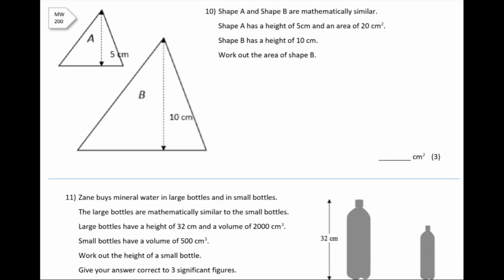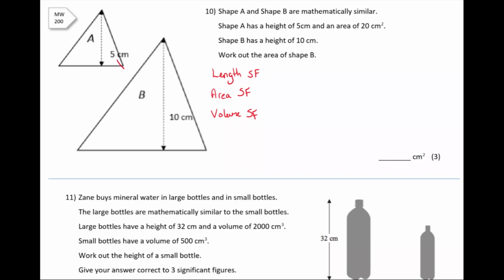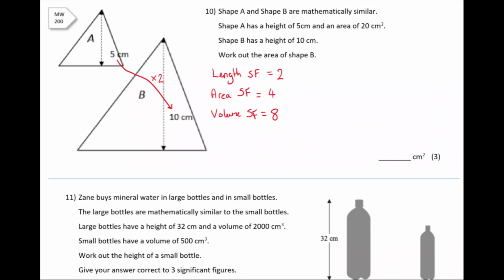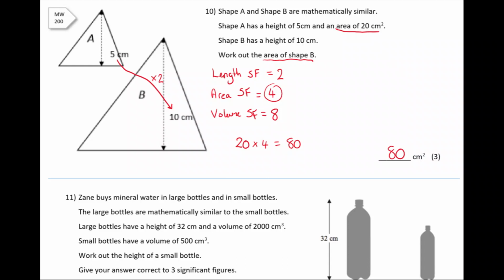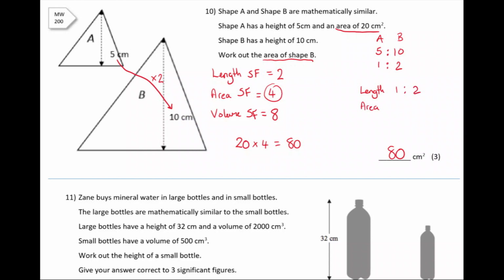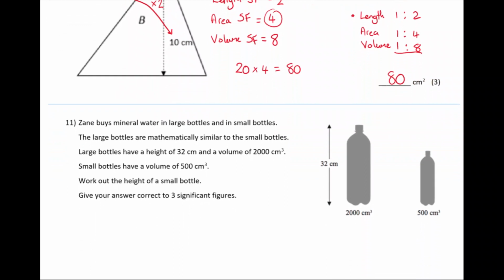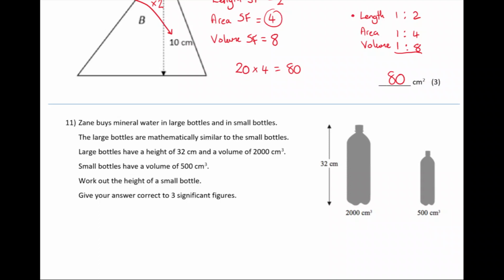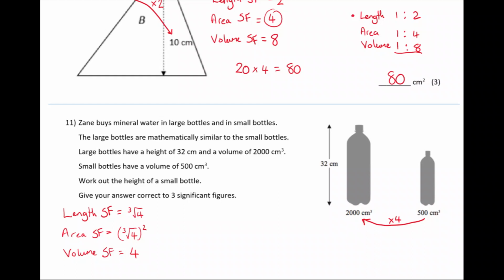Geometry 4H Shadow Test Q10 11